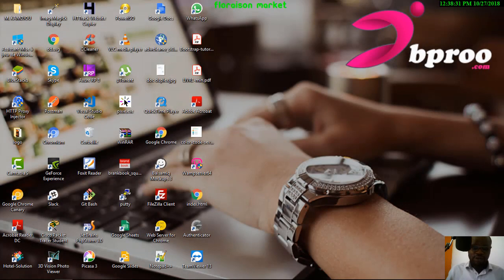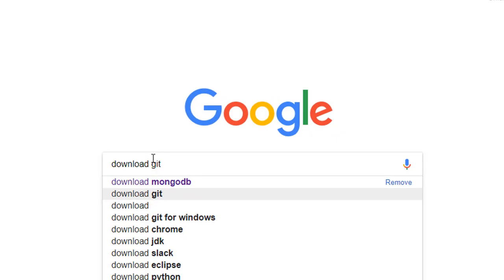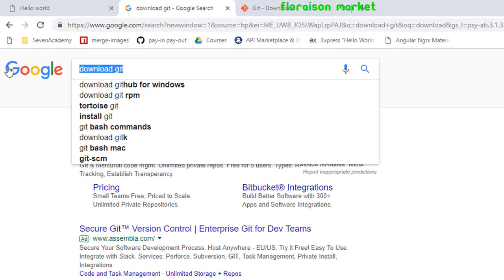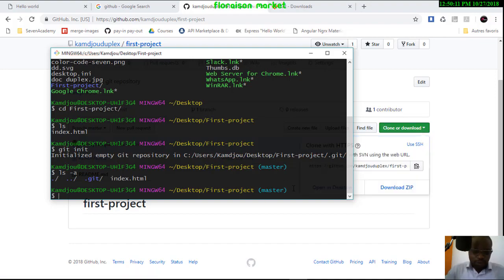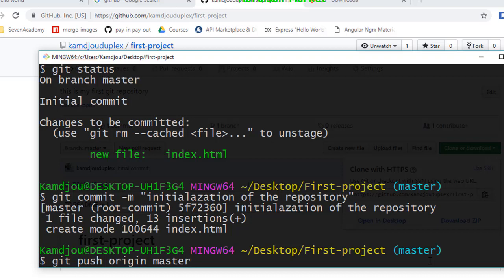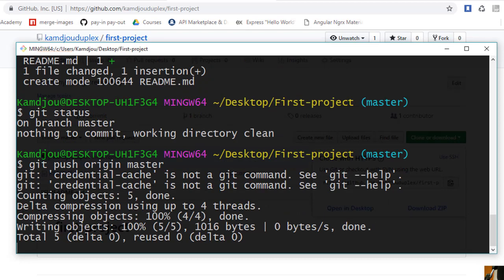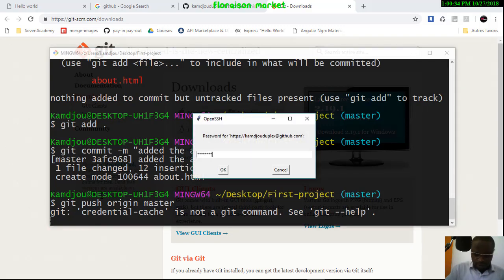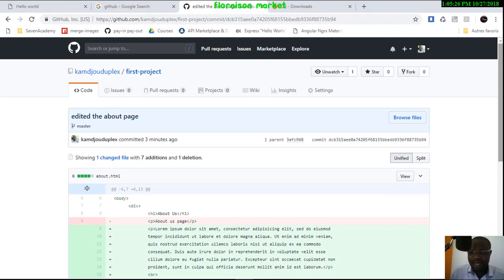Git & GitHub | Add git to your existing project and push it on github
Introduction to Version Control (Getting Start With Git and GitHub).
Here you will the basic git and github. from creating a local project, add git to it, git commit, git pull, git push on your github account.